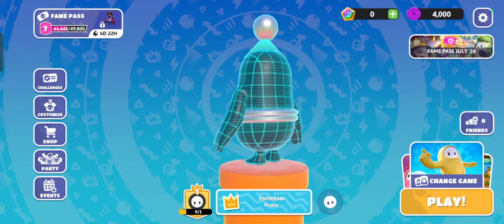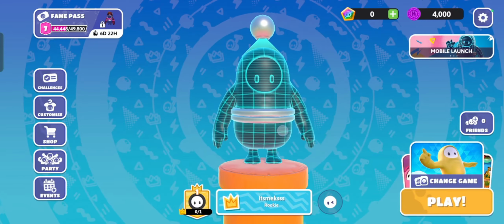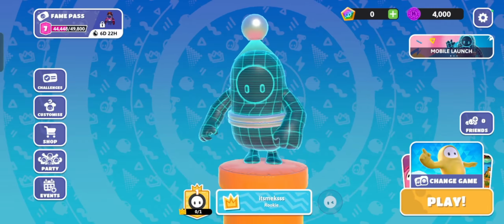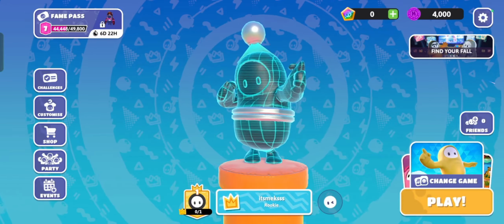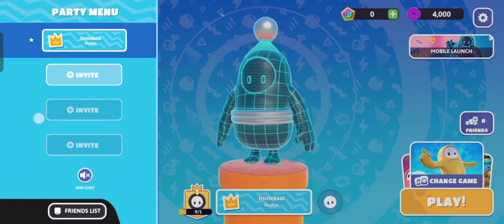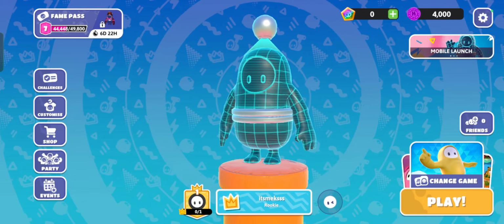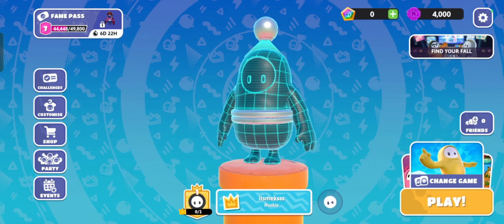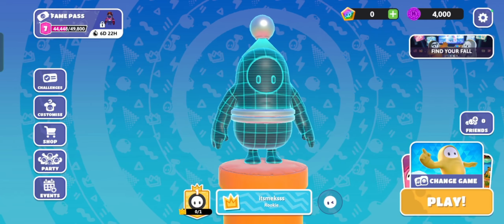How to Chat in Fall Guys 2024?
Want to communicate with other players in Fall Guys? In this video, I'll show you how to chat in Fall Guys, whether you're playing with friends or interacting with other players. Learn the best ways to use voice chat or text chat (if available) to enhance your gaming experience. Watch now to find out how to chat in Fall Guys and make your gameplay more social and fun!